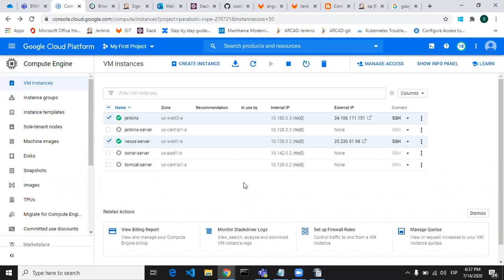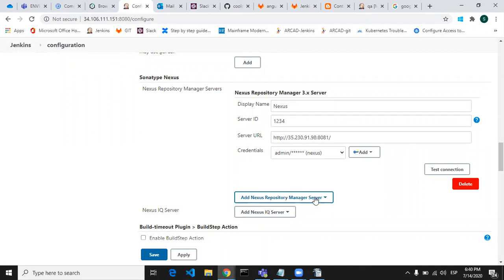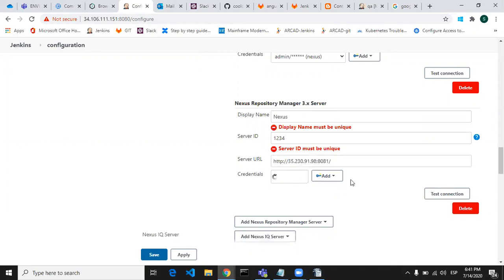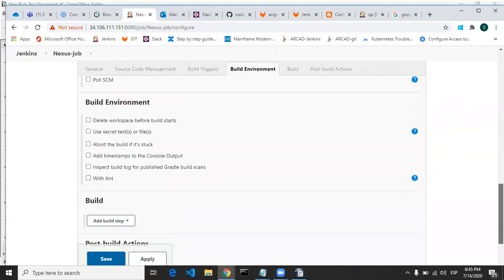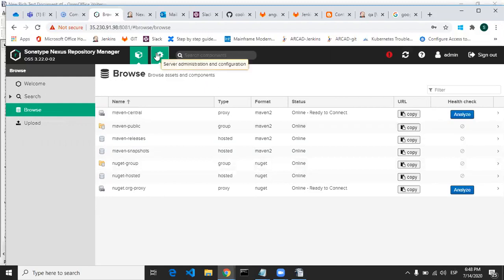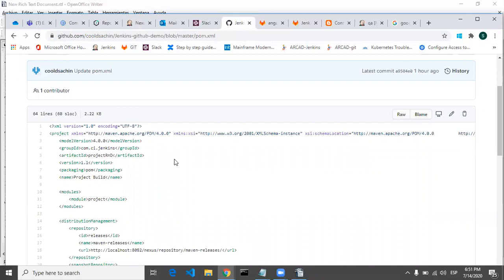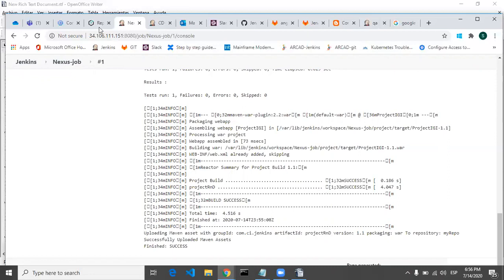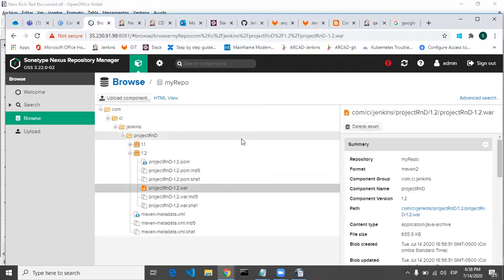Nexus integration with Jenkins Jenkins Nexus integration How to integrate nexus with Jenkins